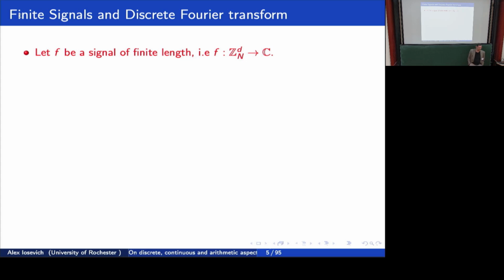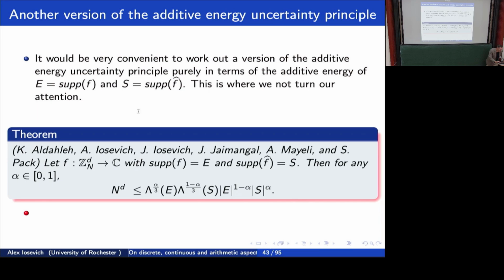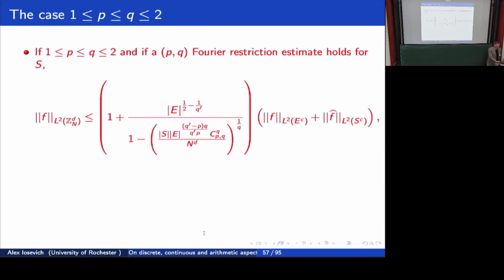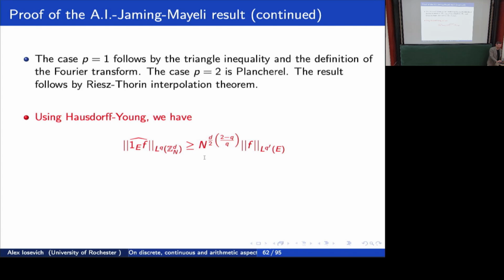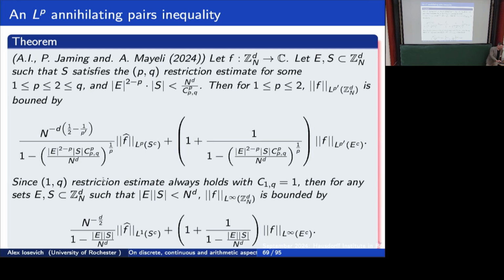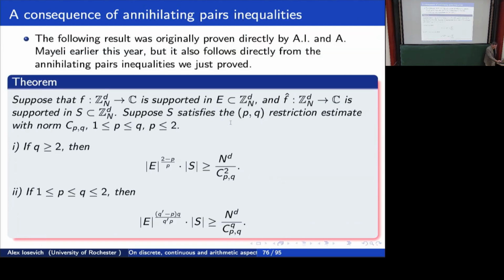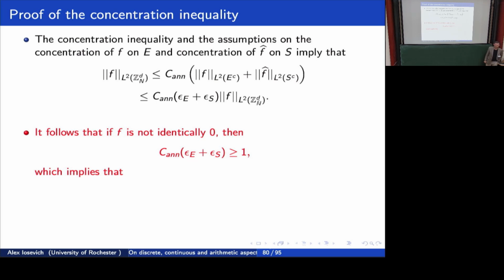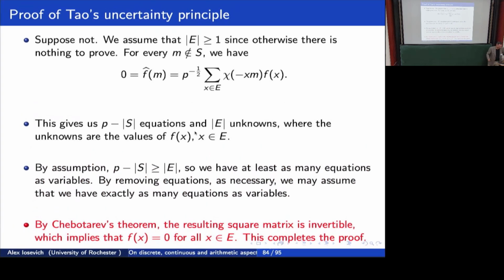Alex Iosevich: Signal recovery, restriction theory, and applications III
Let $f: {\mathbb Z}_N^d \to {\mathbb C}$ be a signal and suppose that it is transmitted via its Fourier transform
$\widehat{f}(m)=N^{-d} \sum_{x \in {\mathbb Z}_N^d} \chi(-x \cdot m) f(x)$,
where the frequencies
${\{\widehat{f}(m)\}}_{m \in S}$
are missing, for some $S \subset {\mathbb Z}_N^d$.

The question we ask is, can the original signal $f$ be recovered exactly? Matolcsi and Szuchs, and Donoho and Stark (independently) proved that if $f$ is supported in $E \subset {\mathbb Z}_N^d$ with
$|E||S| less than \frac{N^d}{2}$,
then $f$ can be recovered exactly. We are going to see that if $S$ satisfies a non-trivial restriction estimate, the recovery condition can be significantly improved. We are also going to see that multi-linear restriction theory can be used to improve the recovery condition for multiple transmissions.

Continuous aspects of this problem will also be discussed with the restriction conjecture described as a signal recovery mechanism. This is joint work with Azita Mayeli (CUNY).